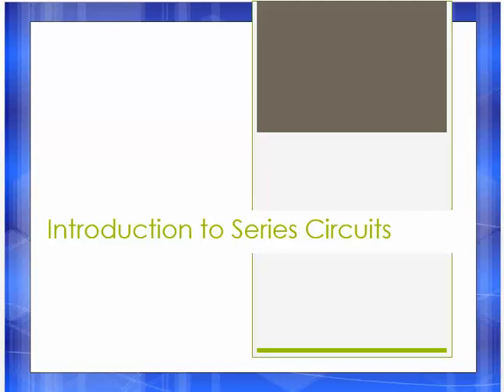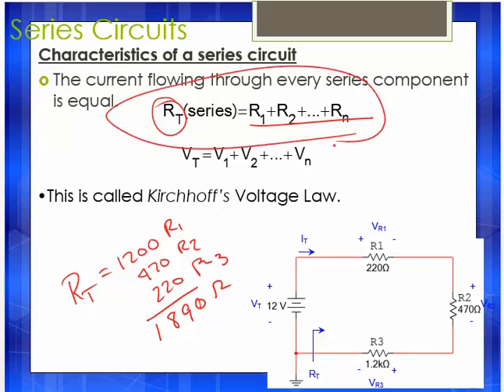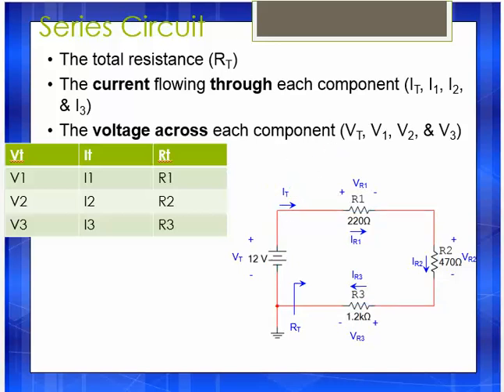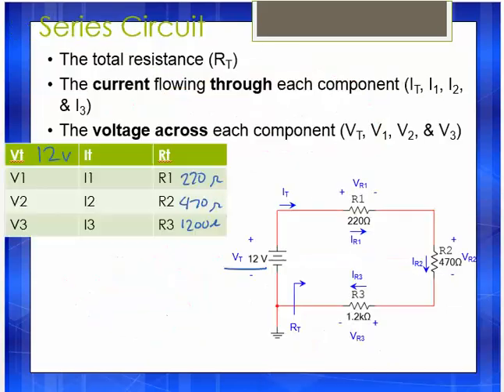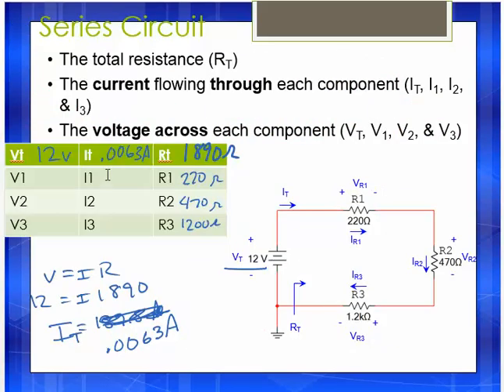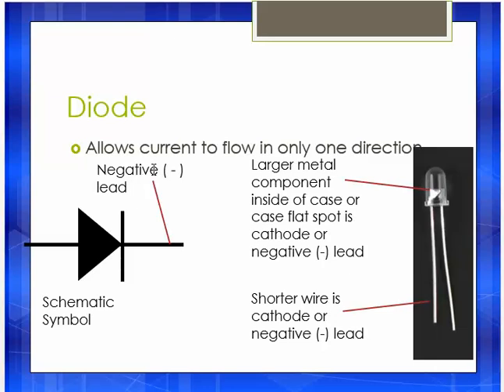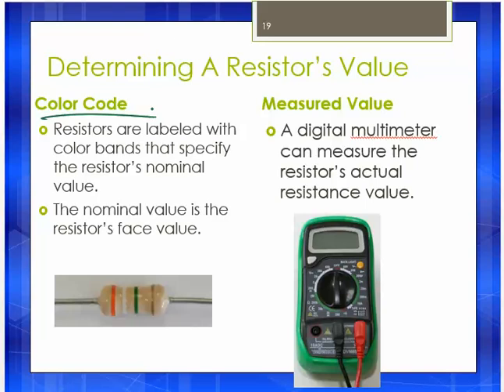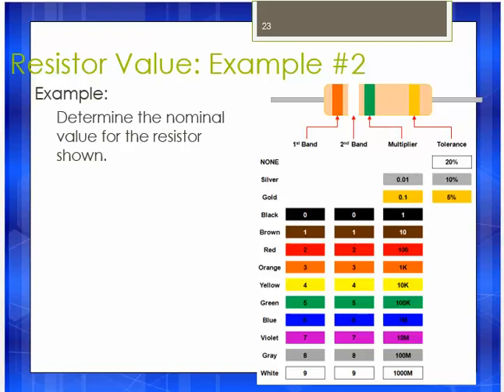POE Day 14 Series Circuits